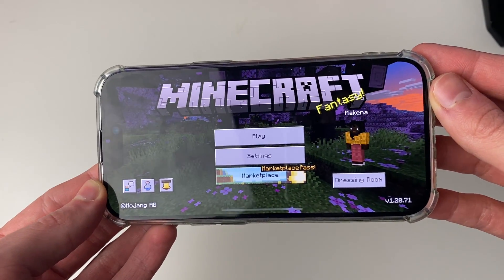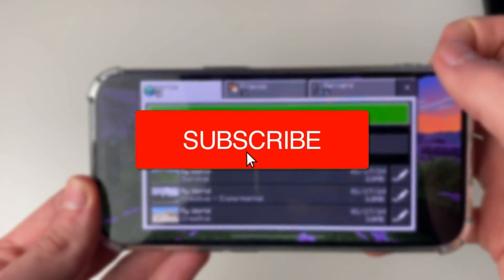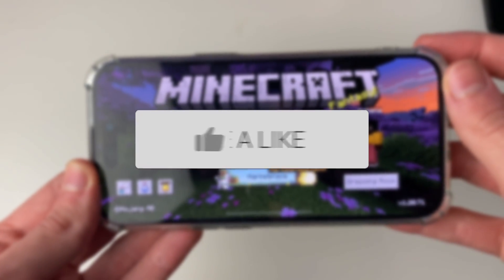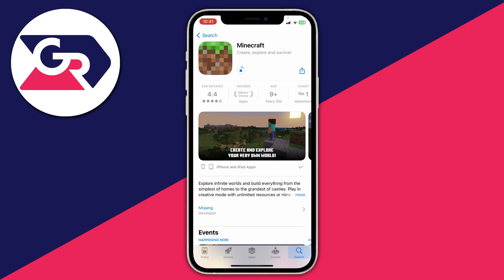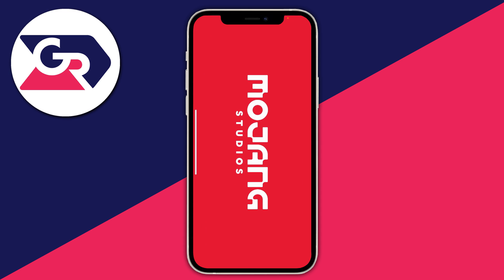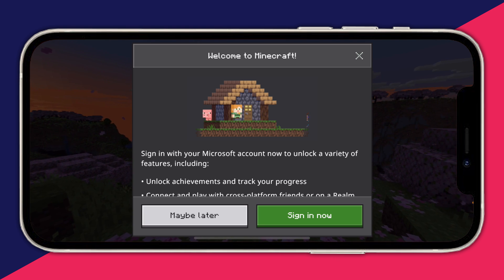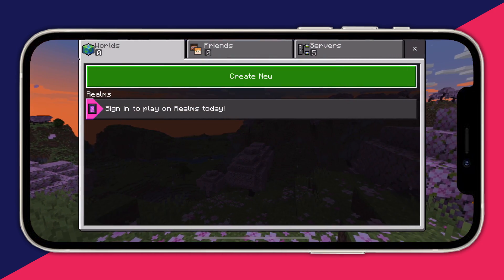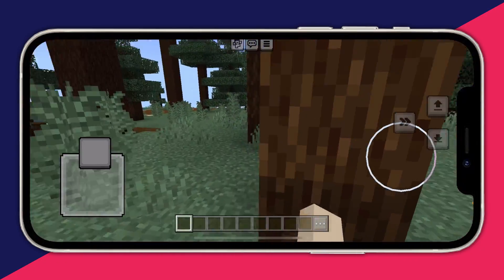How To Download Minecraft On iPhone (MCPE) - Full Guide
Learn how to download minecraft pocket edition on iphone in this video .

GuideRealm